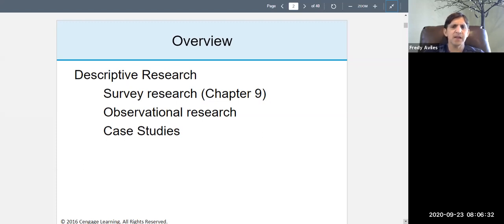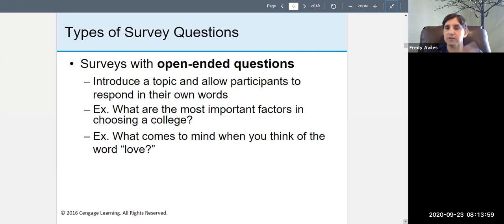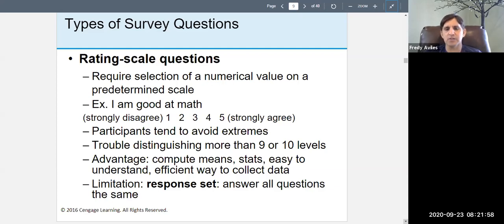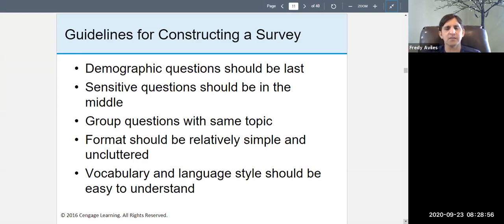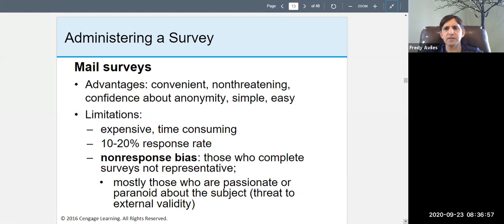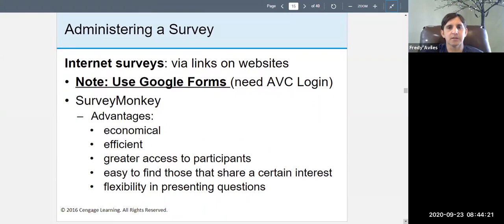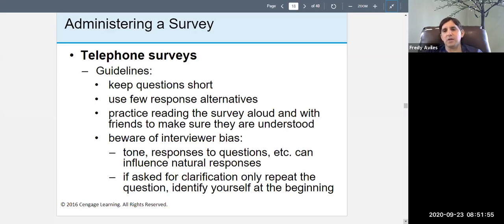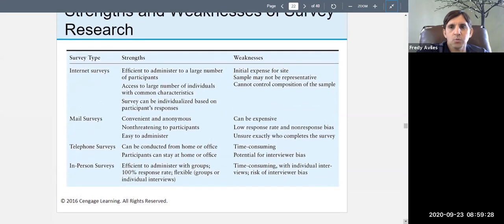Research Methods Chapter 9 (Descriptive Research) Lecture Part 1